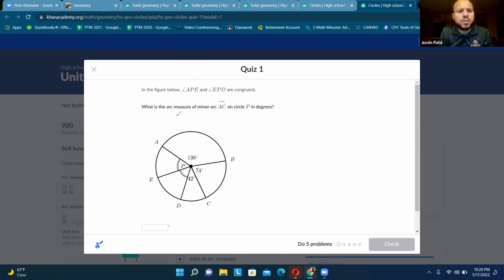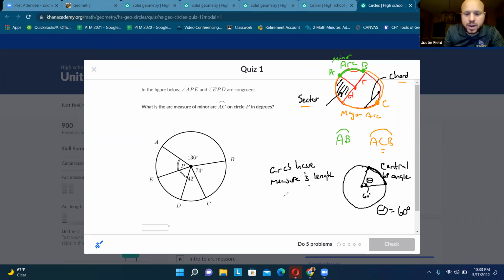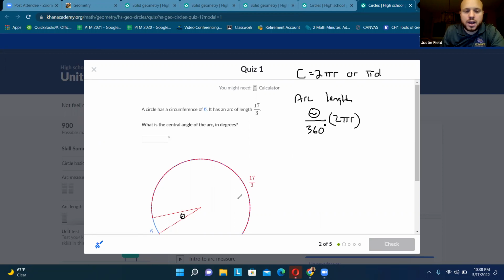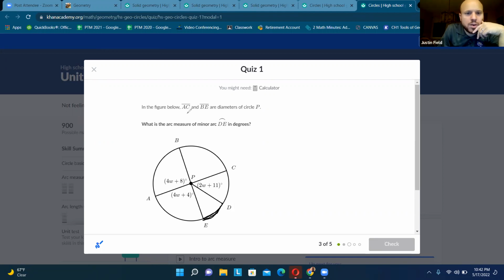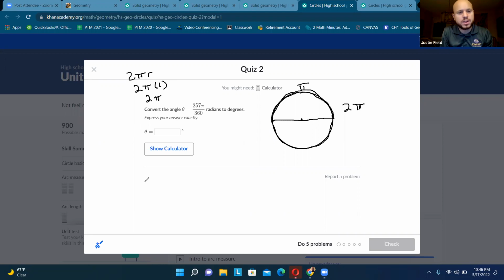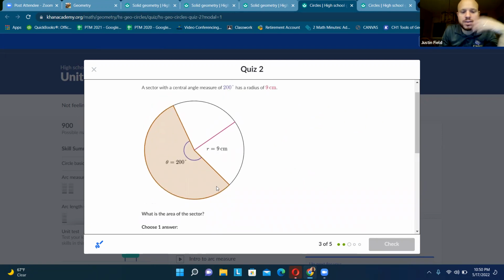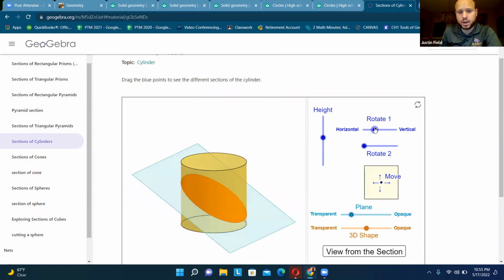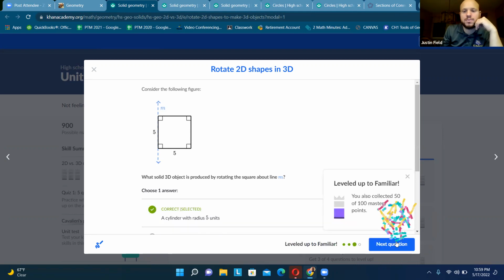Geometry Circles Part 1